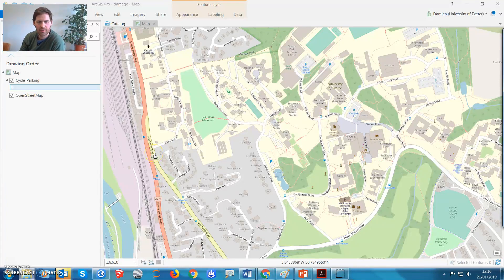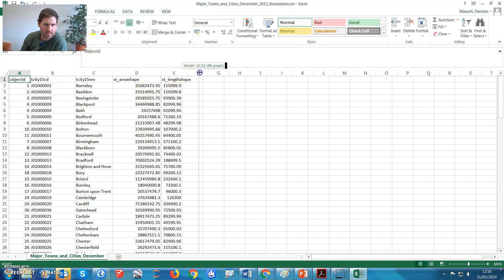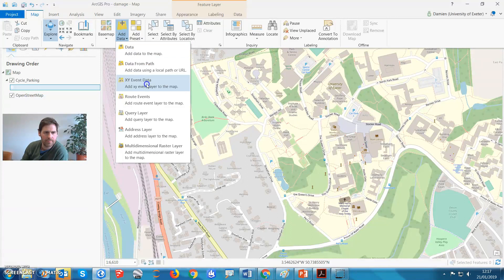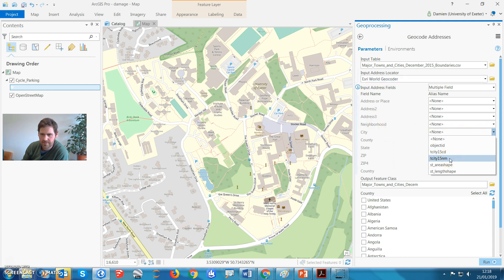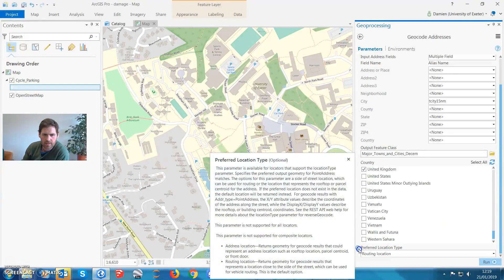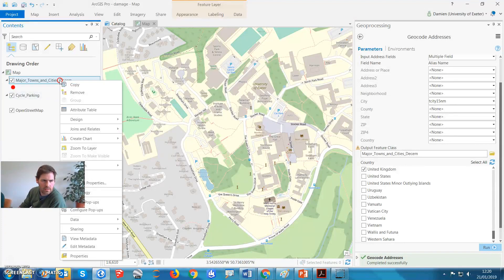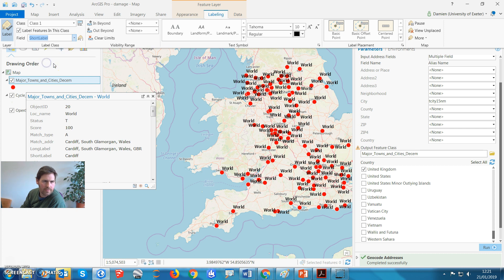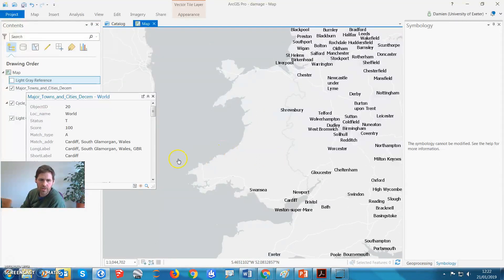Geocode csv file using address